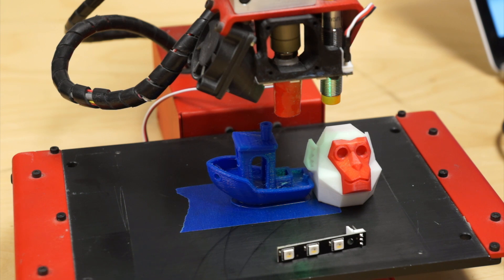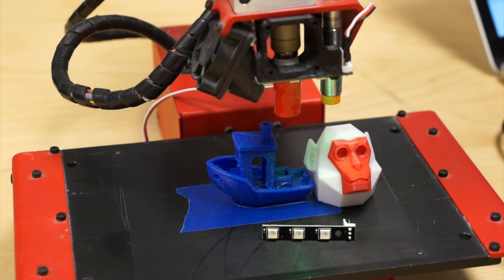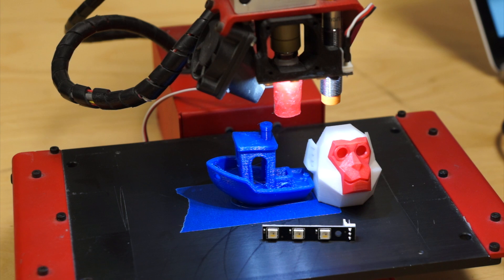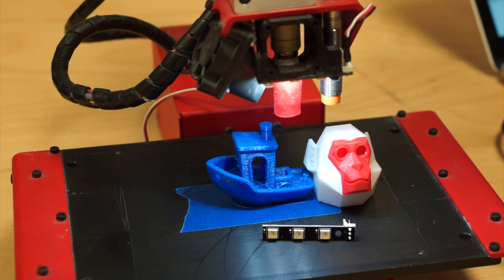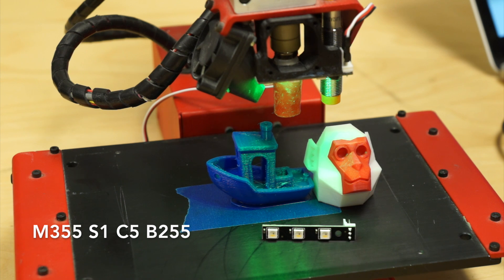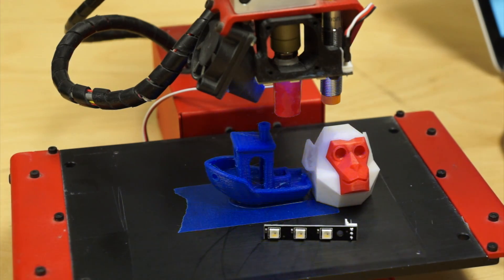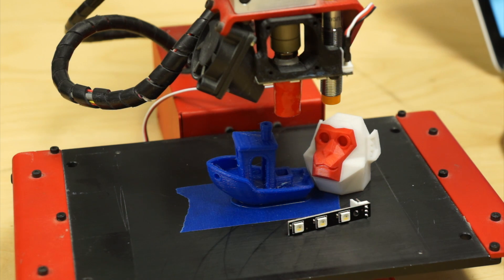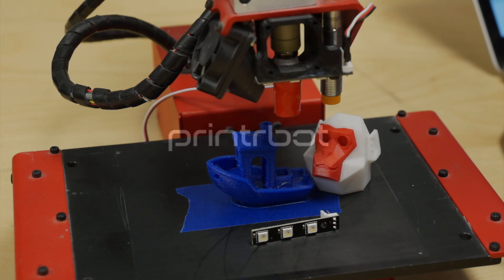Printrbot LEDs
Printrbot LEDs now work on old printrboards!  See what you are printing.